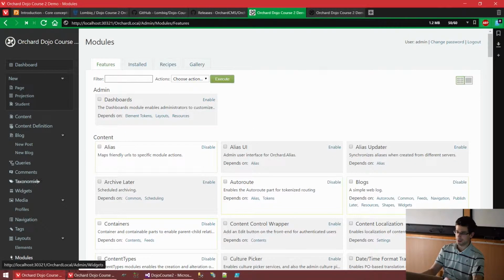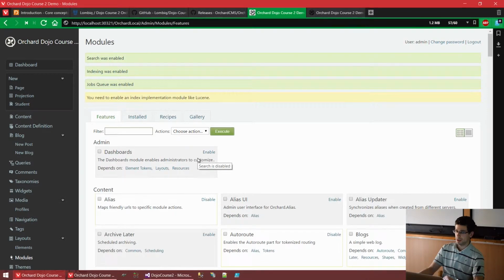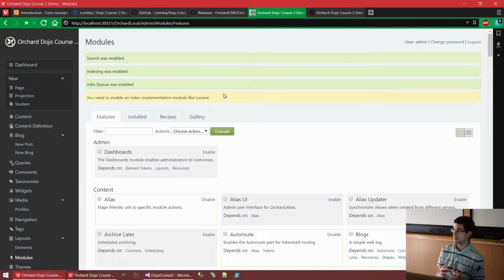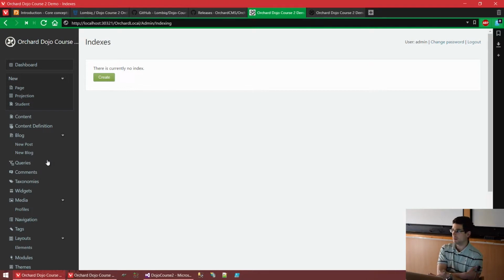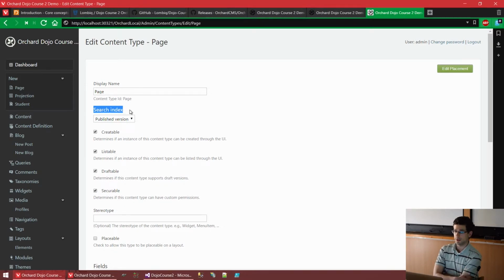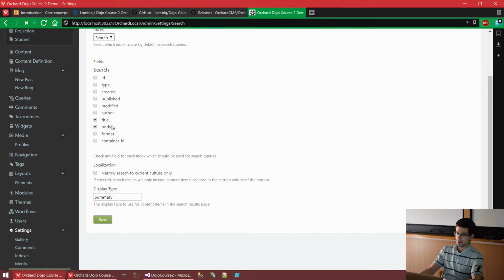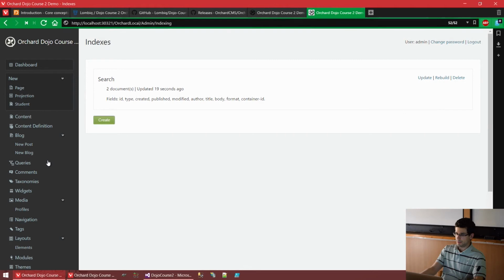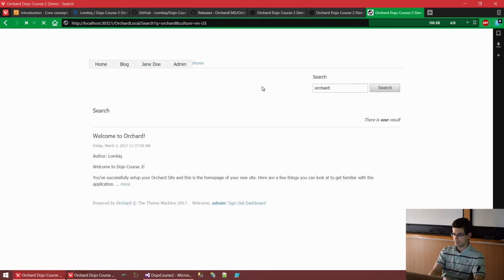Dojo Course 2 (11) - Indexing and Search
- Indexing
- Search